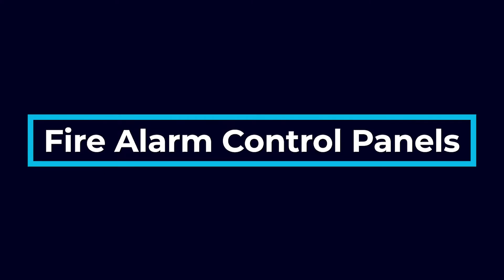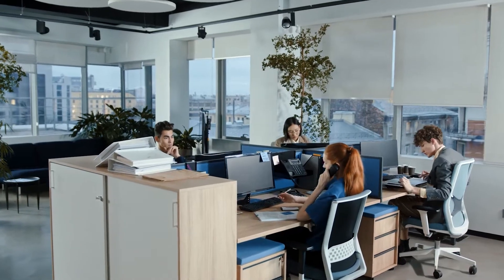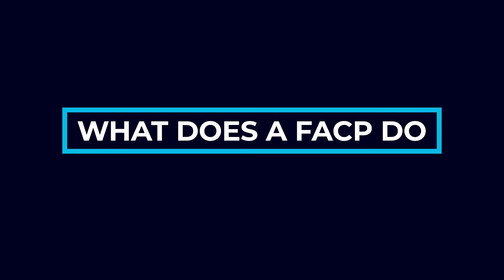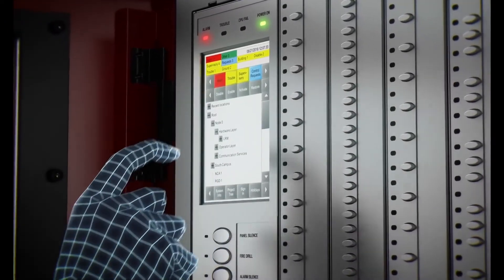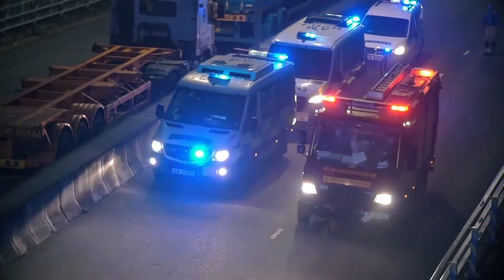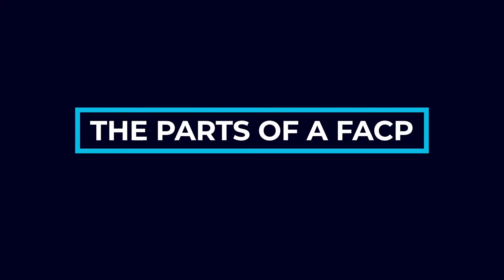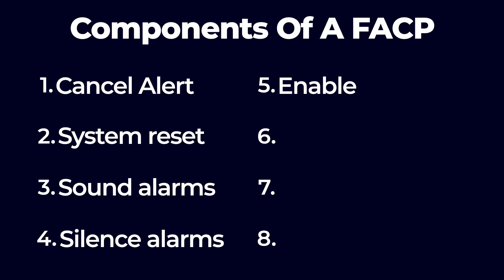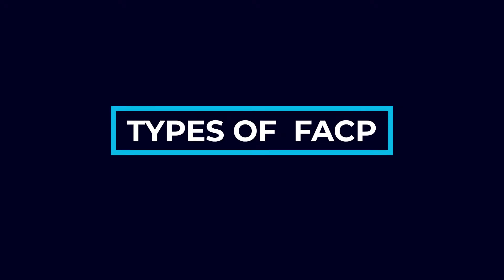What is a Fire Alarm Control Panel?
Today we’re going to talk about fire alarm control panels. Sometimes abbreviated FACP or FACU, a properly functioning fire alarm control panel is essential for the health of a fire alarm system as a whole. And of course, it keeps everyone inside your building safe.

But how do you use one of these all-controlling panels? And what’s the difference between a normal alert, an alarm alert, and a trouble alert?. If you’re looking to learn exactly how to use a fire alarm control panel, you’ll find the answers to those questions and more in this video. Keep watching.

Timestamps

00:00 Fire Alarm Control Panel Intro
00:58 What Does A Fire Alarm Control Panel Do
01:48 Parts Of A Fire Alarm Control Panel
02:34 Difference Between Conventional And Addressable Fire Alarm Control Panel
04:01 Types Of Fire Alarm Control Panel Alerts
04:48 Buttons On A Fire Alarm Control Panel
06:07 Fire Alarm Control Panel Maintenance
07:12 Conclusion